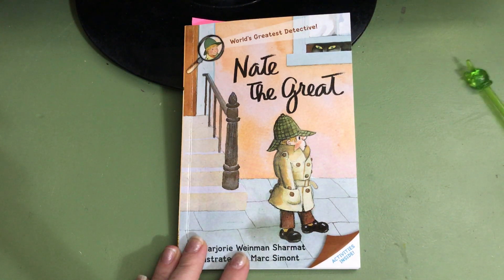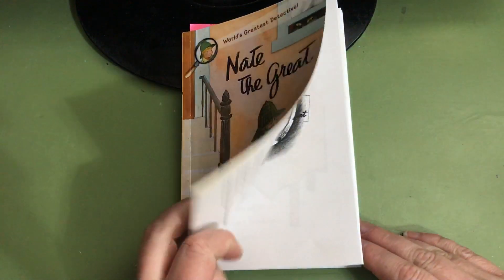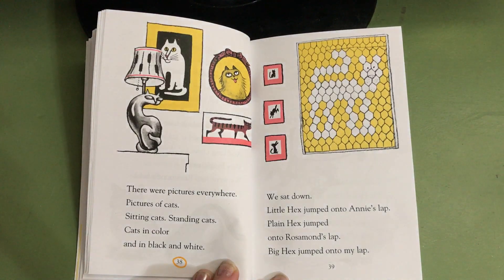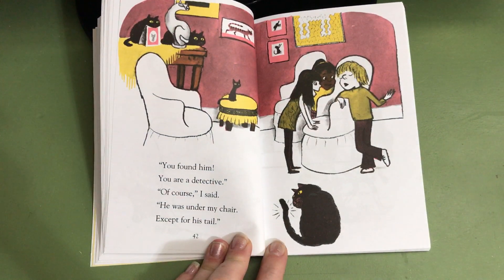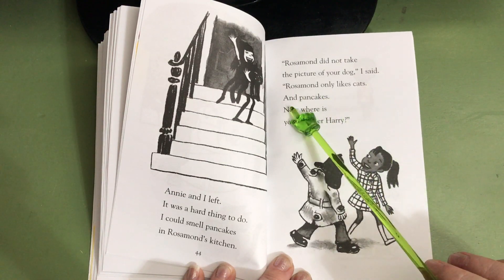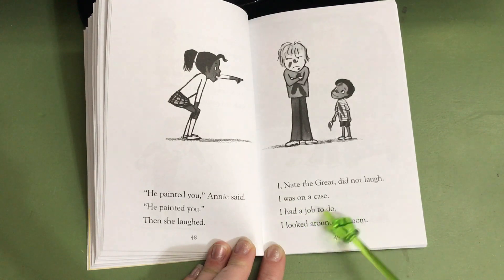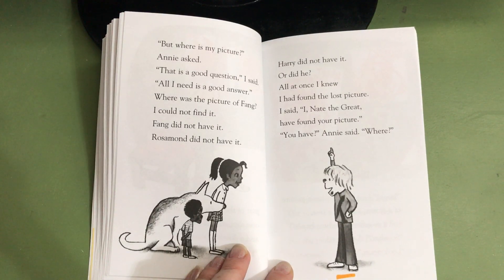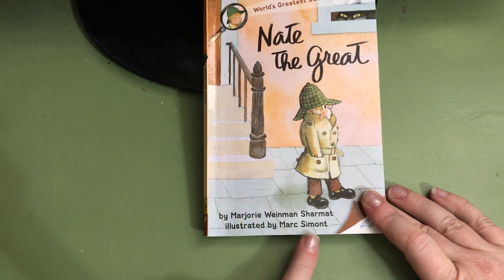Nate the Great Book 1 Part 3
A teacher reads aloud "Nate the Great" by Marjorie Weinman Sharmat.    The teacher splits the book into 4 videos.
VIDEO 3
Nate is a 2nd grade detective who is on the case looking for his friend Annie's missing painting of her dog Fang.